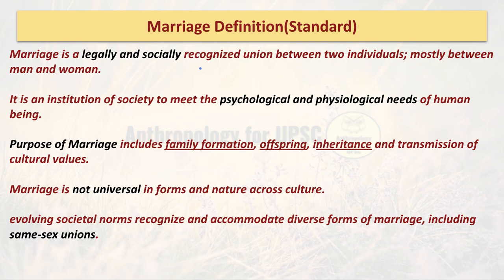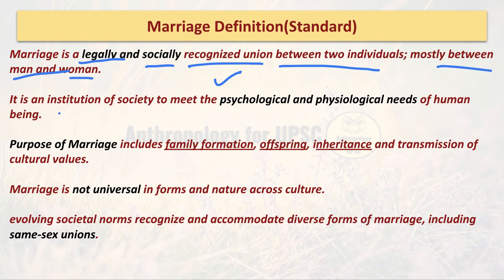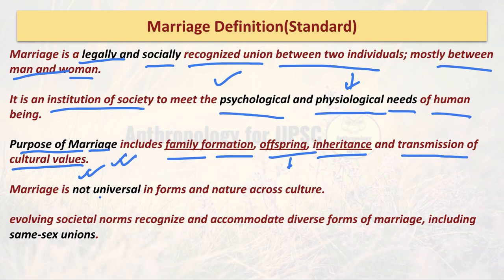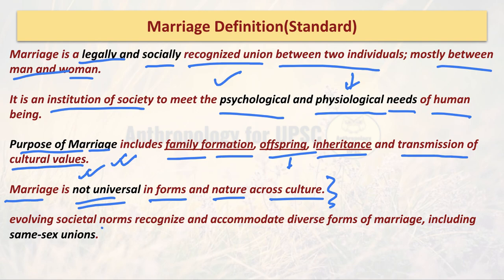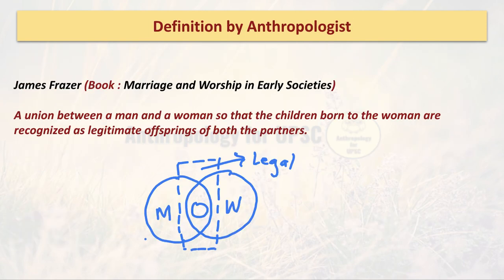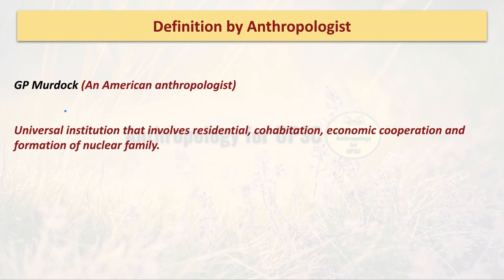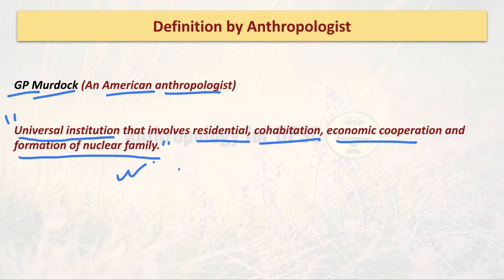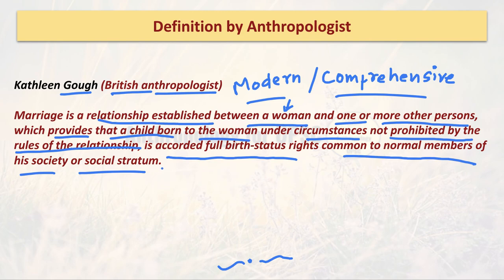QR#01 Quick Revision Paper#1 : Topic 2.3 Marriage Definition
Aarambh Series: Guidance for Syllabus Coverage and Answer Writing Program, Target UPSC CSE Mains - 2025/2026